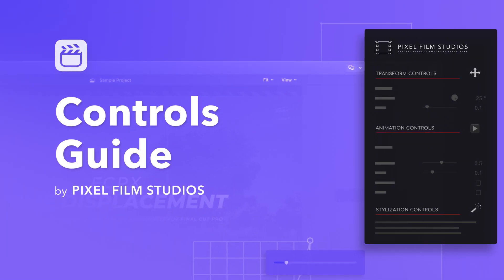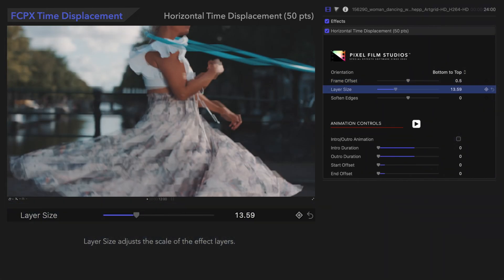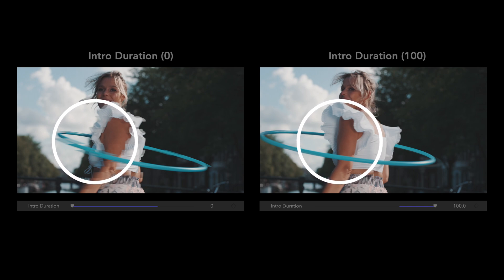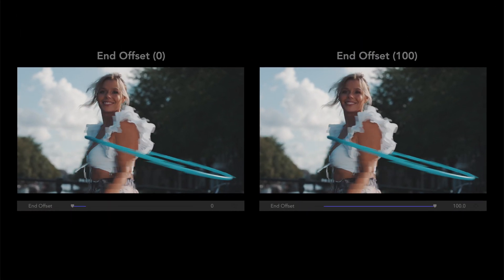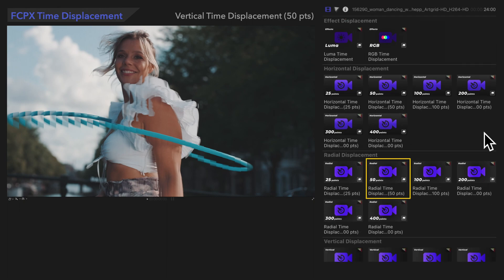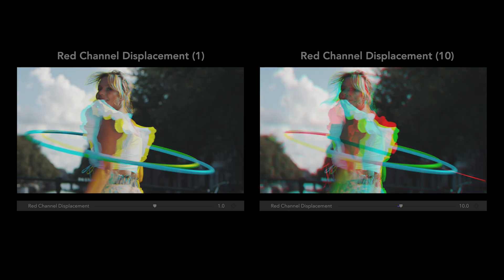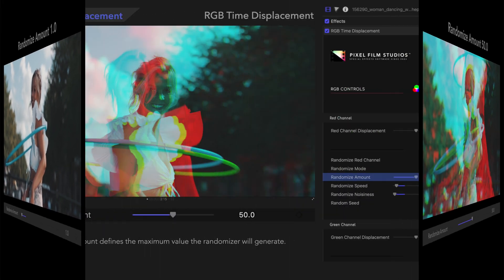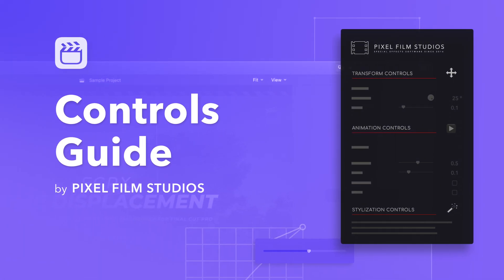FCPX Time Displacement - Tutorial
FCPX Time Displacement enables video editors to create stunning time layer distortion effects in their footage. In this tutorial, we'll show you how to use the various controls to take full advantage of this plugin.

Chapters:
00:00 - Intro
00:39 - 1st Preset: Horizontal Time Displacement (50 Points)
00:42 - Orientation
01:00 - Frame Offset
01:28 - Layer Size
01:41 - Soften Edges
01:59 - Intro/Outro Animation
02:14 - Intro Duration
02:46 - Outro Duration
03:03 - Start Offset
03:19 - Values Beyond the Slider
03:30 - End Offset
03:56 - 2nd Preset: Horizontal Time Displacement (400 Points)
04:26 - 3rd Preset: Vertical Time Displacement (50 Points)
04:45 - 4th Preset: Radial Time Displacement (50 Points)
05:04 - 5th Preset: Luma Time Displacement
05:30 - 6th Preset: RGB Time Displacement
05:44 - Red Channel Displacement
06:06 - Randomize Red Channel
06:20 - Randomize Mode
06:53 - Randomize Amount
07:09 - Randomize Speed
07:23 - Randomize Noisiness
07:39 - Random Seed
07:59 - Red/Green/Blue Channel

How to Install FCPX Time Displacement: Coming Soon!